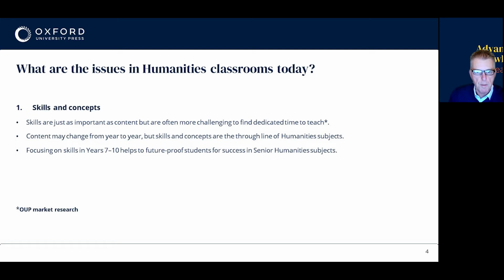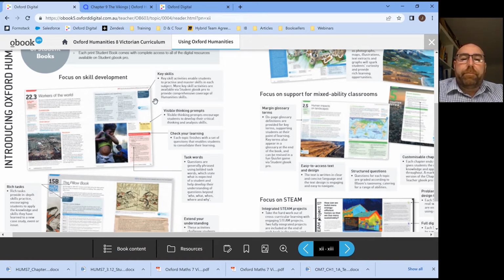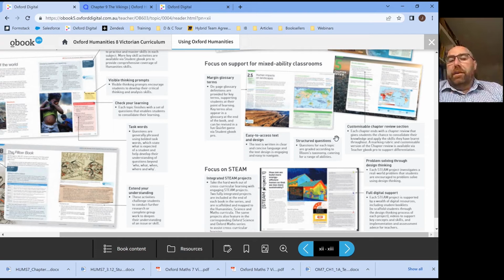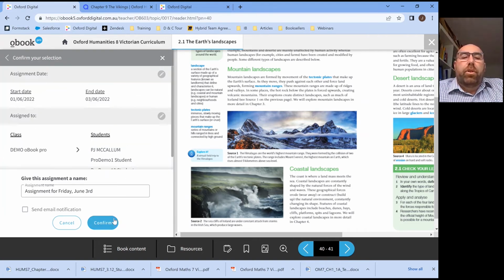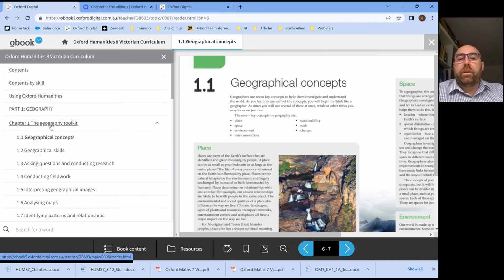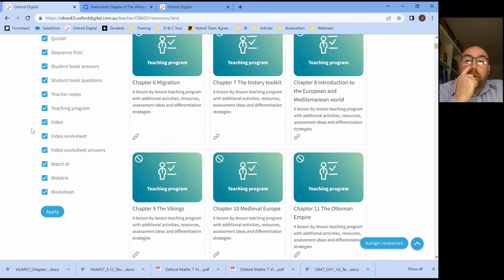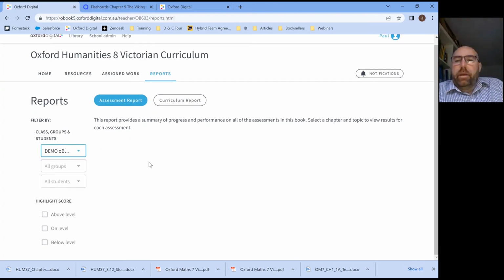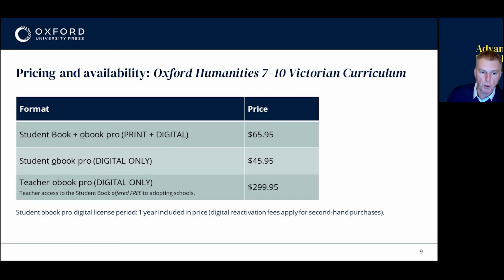Guided tour of Oxford Humanities 7 10 VIC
Join Oxford's Educational Consultants for a guided tour of our latest Humanities 7–10 Victorian Curriculum editions. Showcasing both print and digital features.